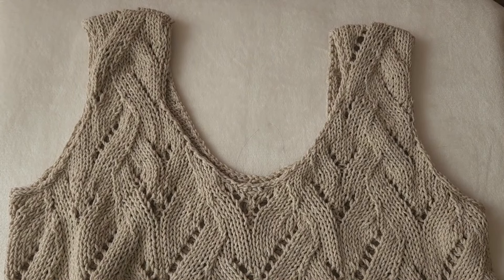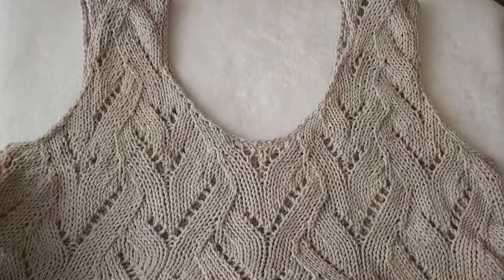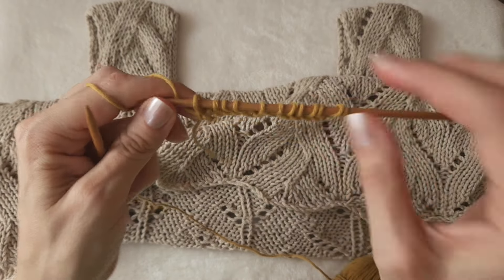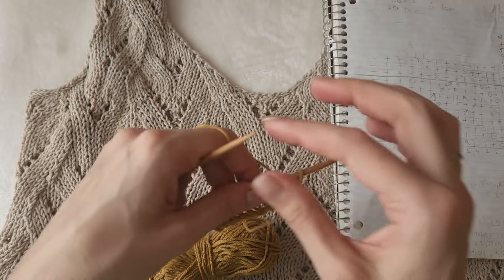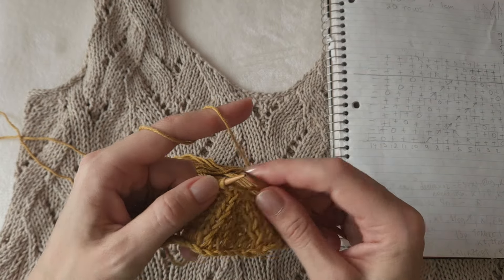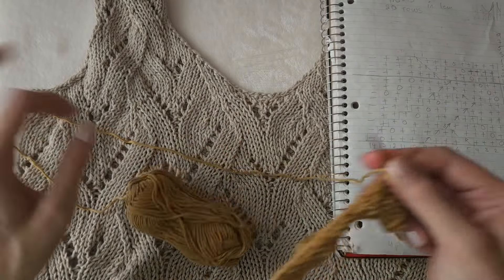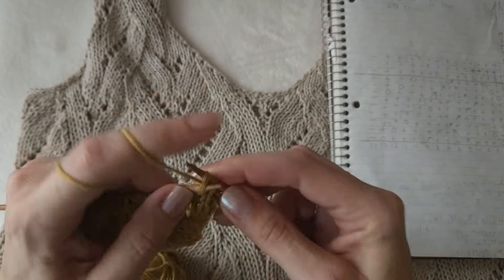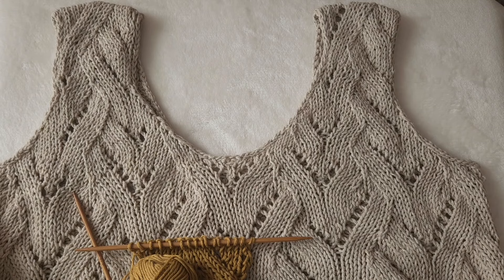Calypso Summer Top - overview, pattern & cast-on technique